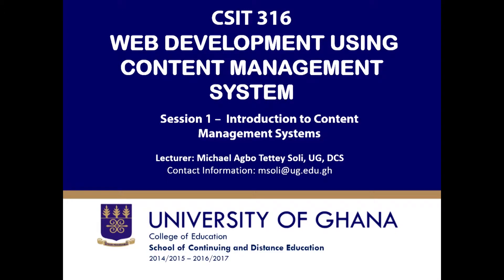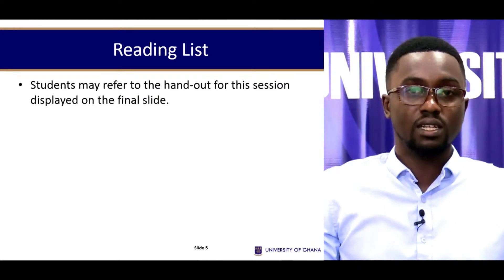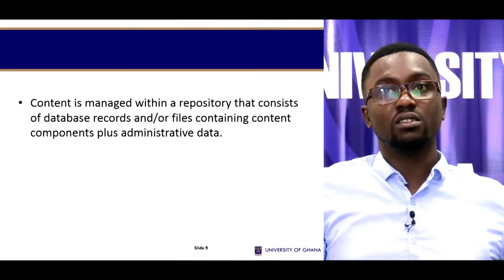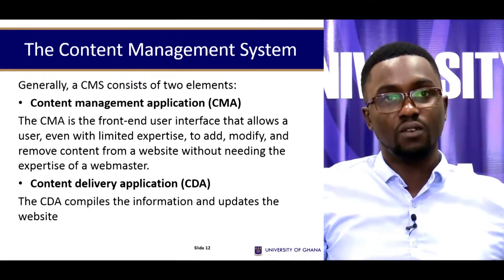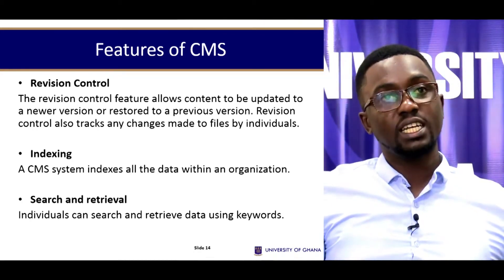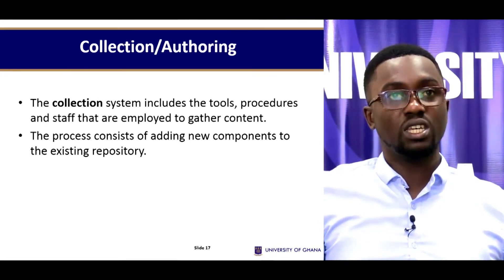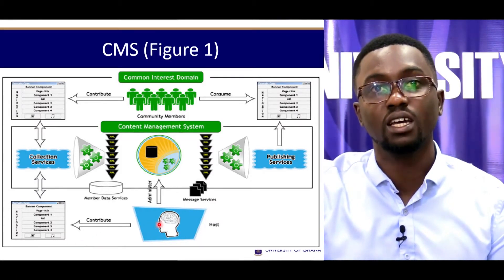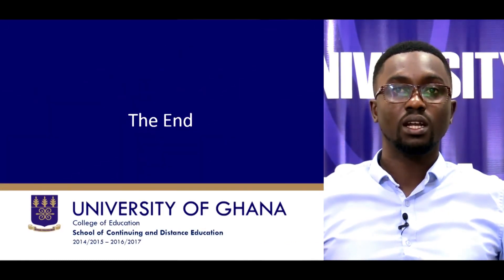CSIT 316: Web Dev Mgt System - Session 1: - Introduction to Content Management Systems